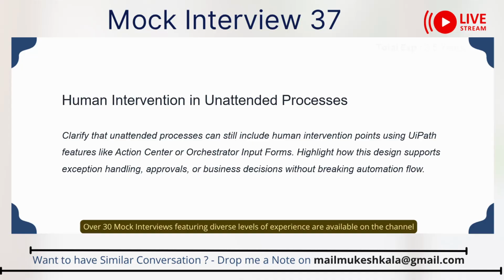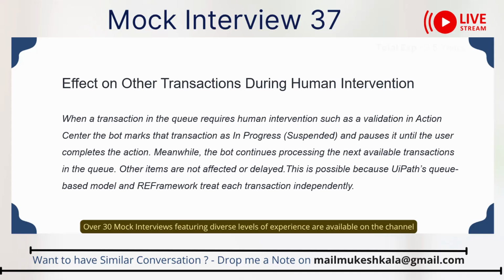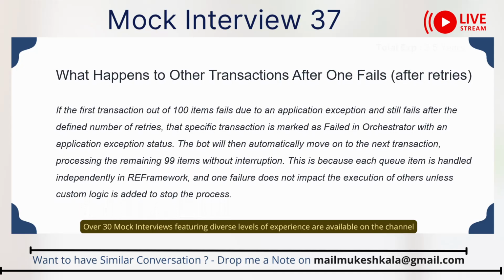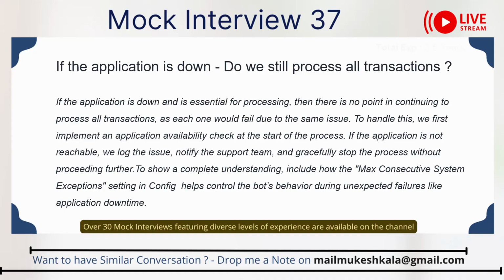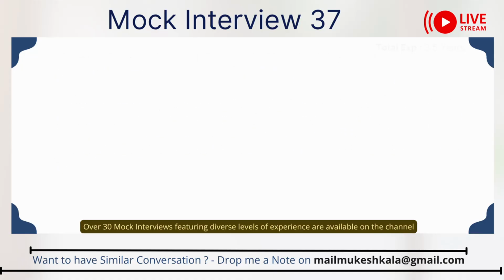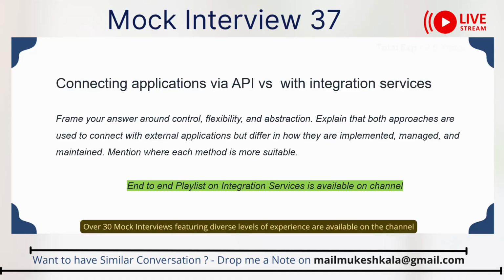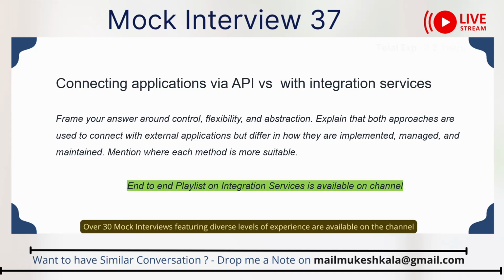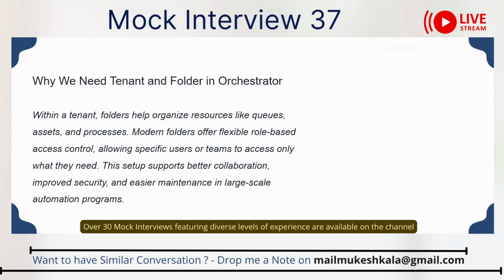🔴 37. UiPath Developer Interview Questions | 2.0 Year Experience Interview Questions & Answers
In this video, I’m conducting a mock interview for an RPA UiPath candidate. The questions are tailored based on the candidate’s resume, skills, and experience to create a realistic interview environment. This initiative is designed to simulate real-time interview scenarios and help you prepare with confidence.

If you're planning a job switch and feel nervous about facing actual interviews, this series is for you!

Please Note:
This is a mock interview only and not linked to any job or client opportunity.
No cost involved – it's completely free to attend.
Your personal and professional information will be kept strictly confidential.

 Happy Automation!

►►►►►► Tags ◀◀◀◀◀◀◀◀
uipath
mukesh kala
uipath tutorial
uipath projects
rpa projects
ui path
uipath rpa
rpa uipath tutorial
RPA Questions and Answers
UIPath Interview Questions and Answers